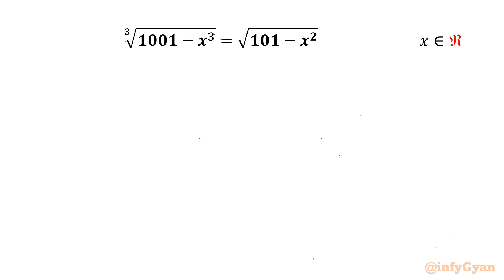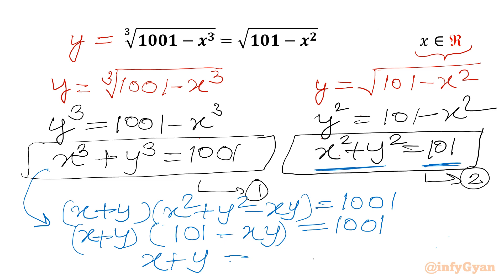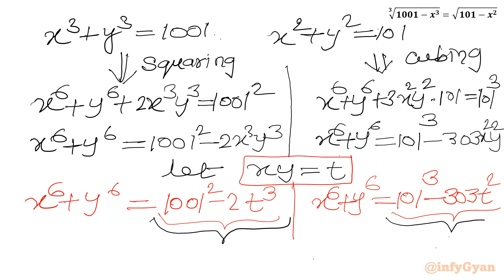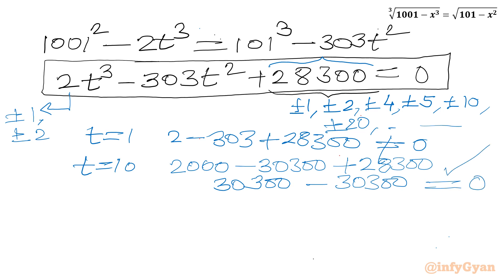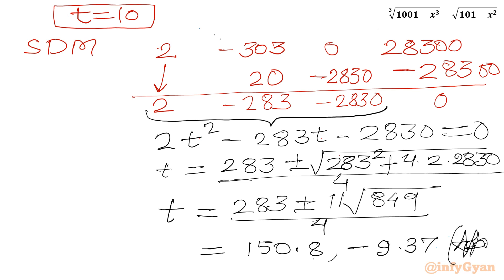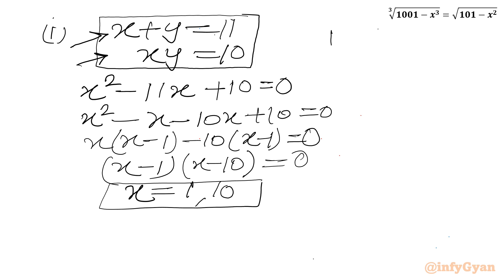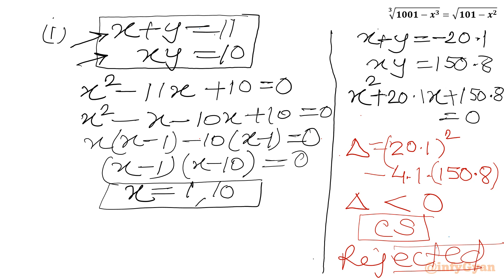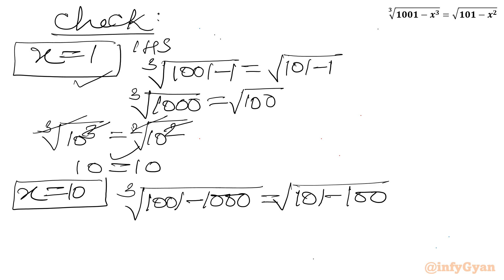Are You Making This Common Math Mistake? | Radical Equation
Welcome back to family infyGyan!

In this algebraic video, we explore an interesting radical equation. This problem is an excellent exercise for anyone preparing for Math Olympiad. Follow along as we break down the steps to solve this radical equation, and try to solve it yourself before we reveal the solution.

📌 Topics Covered:

Algebra
Radical equation
Problem-solving strategies
Substitutions
Quadratic formula
Factorization
Quadratic equation
Algebraic identities
Real solutions
Complex number
Complex solutions